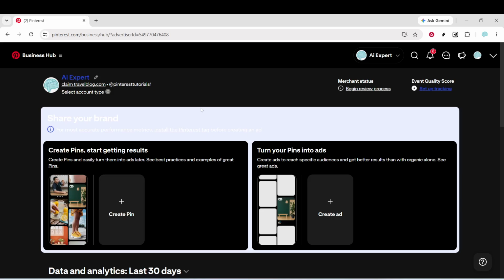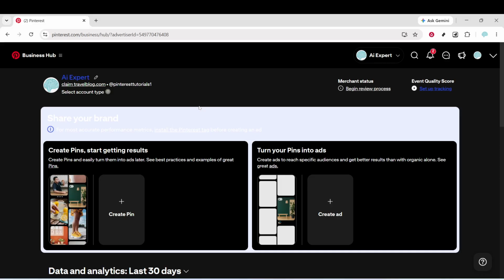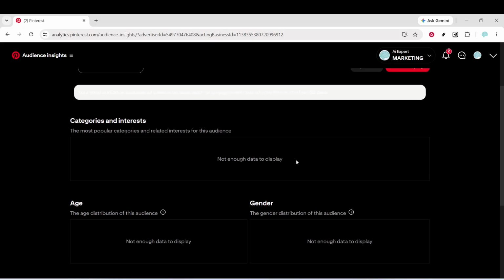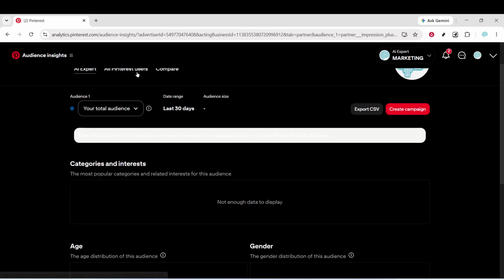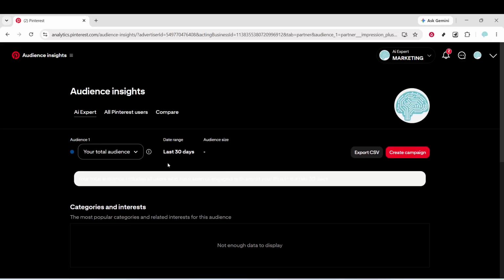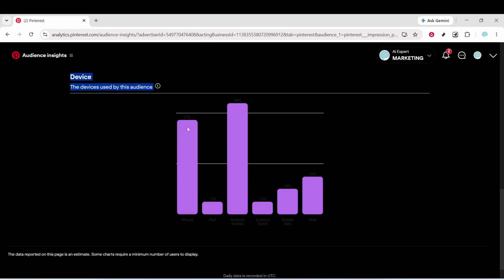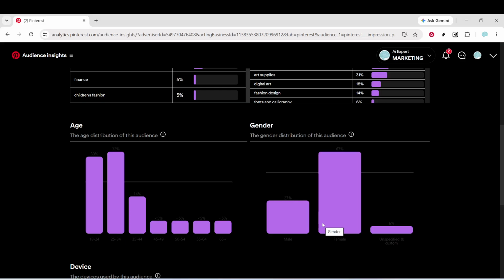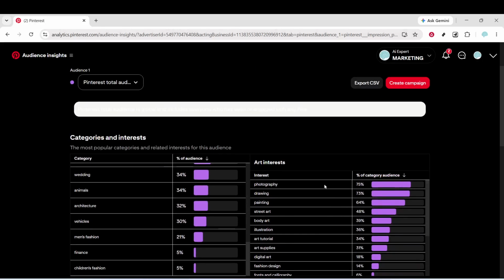How to Use Pinterest Audience Insights (Tested)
In this video, we discuss how to use Pinterest Audience Insights to stop guessing what your audience wants and start creating pins that actually perform. We'll walk you through accessing Pinterest Audience Insights step by step, showing you how to analyze demographics, interests, and engagement data to refine your content strategy. Whether you're looking to understand your total audience or engaged audience, this Pinterest Audience Insights tutorial will help you tailor your pins for maximum impact.

00:00 Introduction to Pinterest Audience Insights
00:28 Accessing Pinterest Business Account
00:50 Selecting Analyze Performance
01:05 Choosing Your Audience Type
01:17 Setting the Date Range
01:32 Checking Audience Size
01:42 Reviewing Overview Metrics
01:53 Exploring Categories and Interests
02:04 Analyzing Age and Gender Demographics
02:26 Checking Device Information
02:42 Tailoring Content with Insights
03:12 Checking Back Regularly
03:29 Trying the Strategy for 30 Days